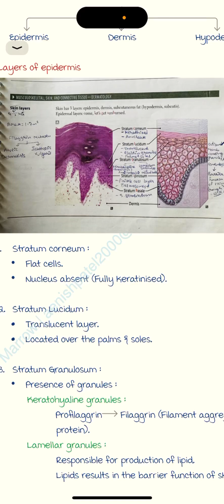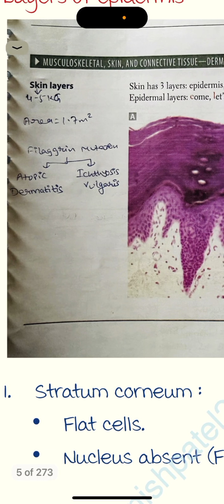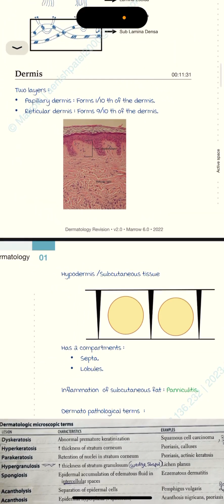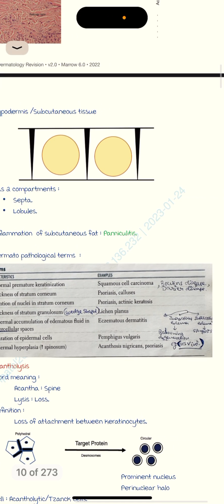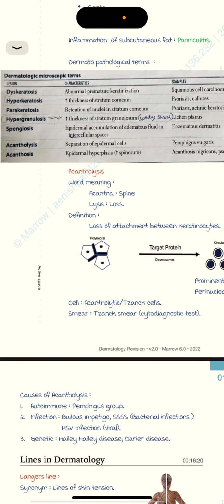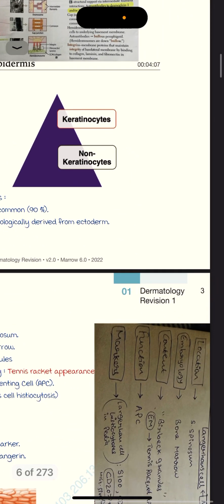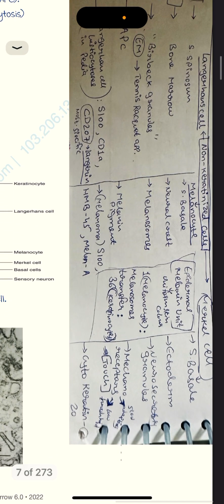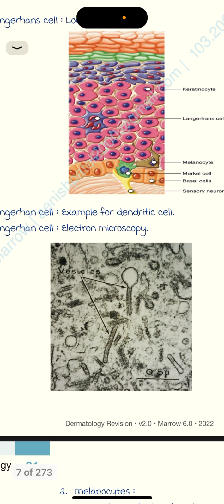Dermatology | Basics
Source & Credit  :- Marrow & reflex apps